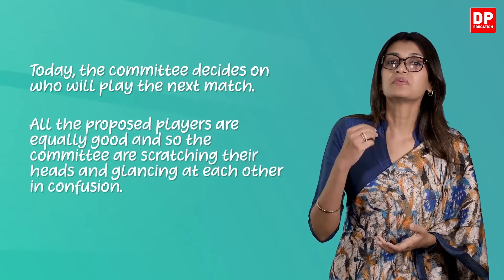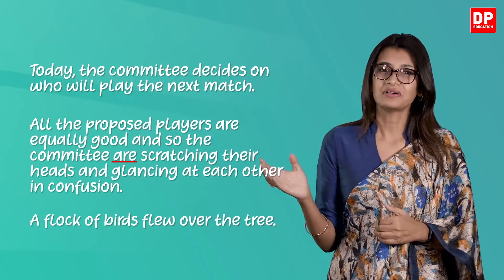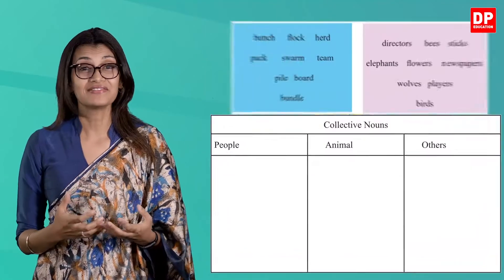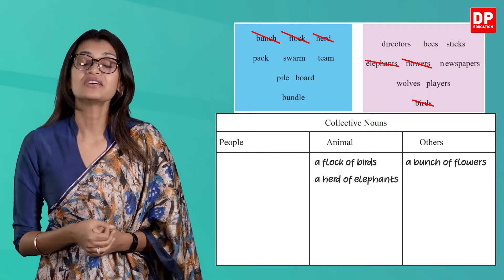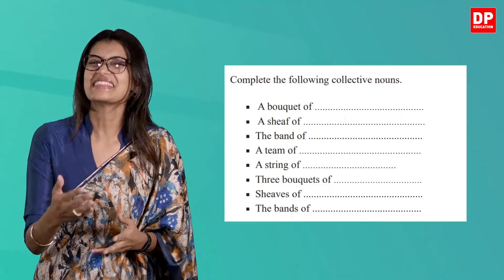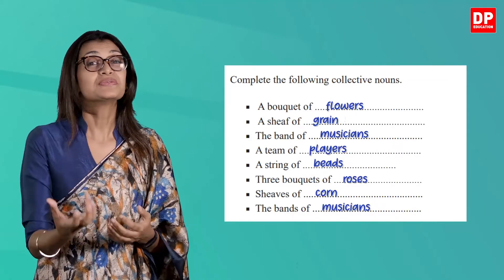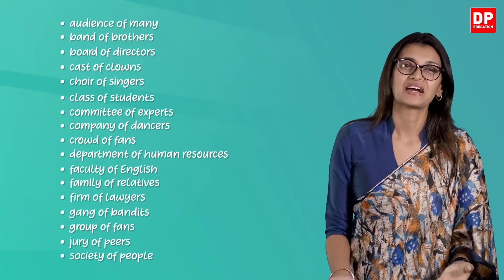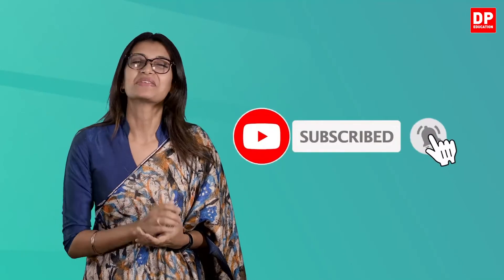Lesson 34 - Collective Nouns (Page 75 of the Pupil’s Book) Grade 11